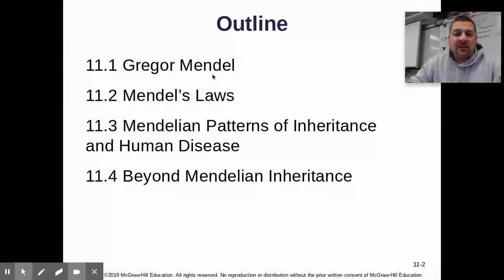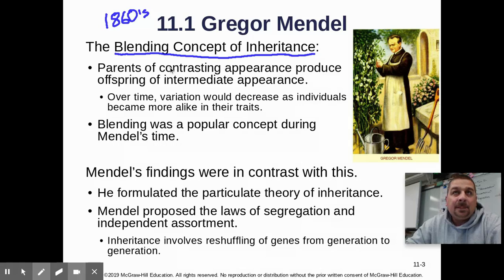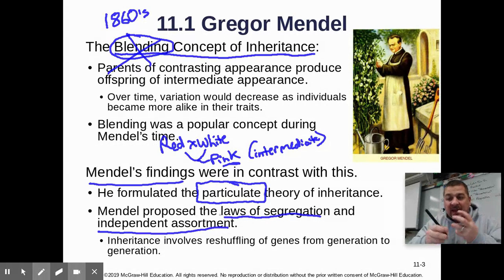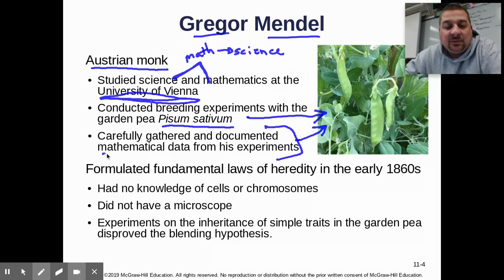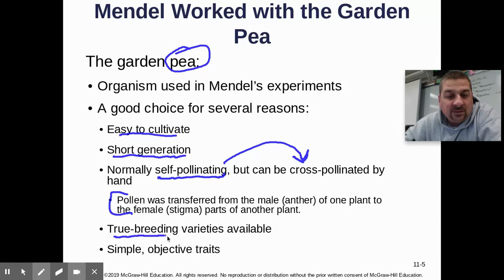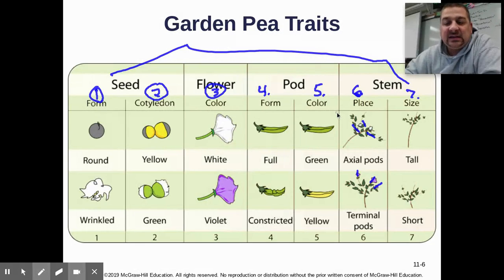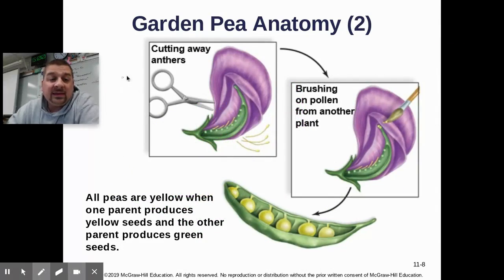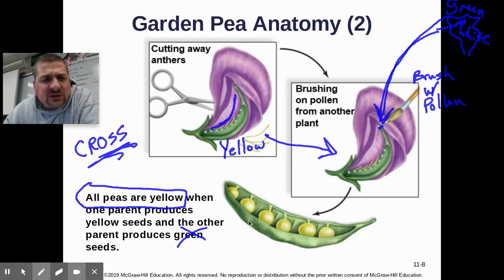AP Biology Sec 11.1 - Gregor Mendel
AP Biology video lecture notes over section 11.1 from "Biology", 13/e by Mader & Windelspecht.  Video provides an introduction to the unit on genetics and some background on Gregor Mendel and why he experimented on pea plants.